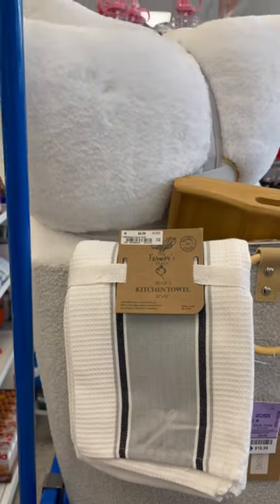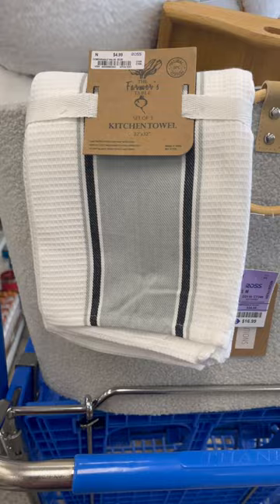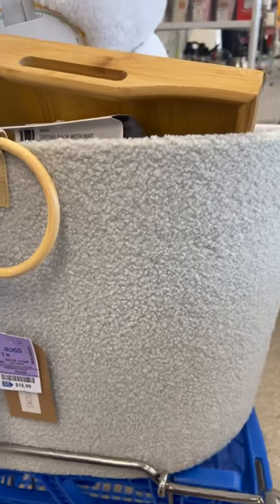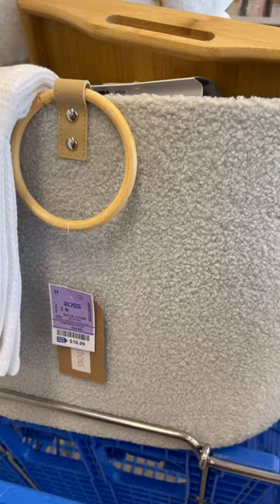Shopping At My Favorite Store For A Closing Gift Basket Order!! 🤗🤗🤗